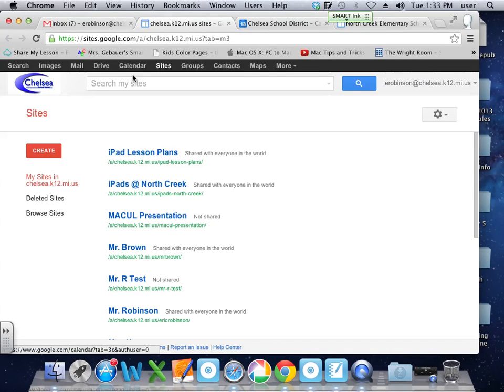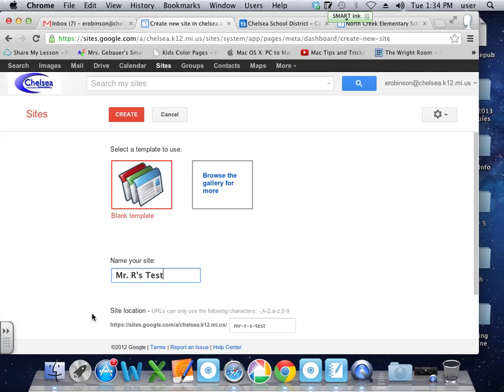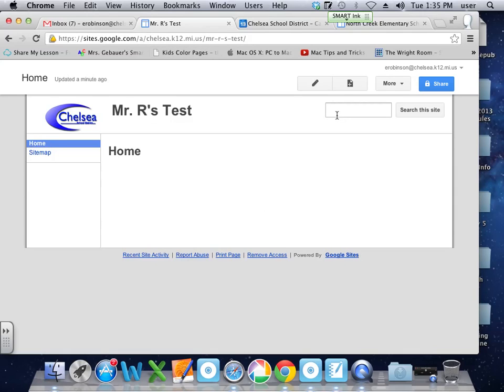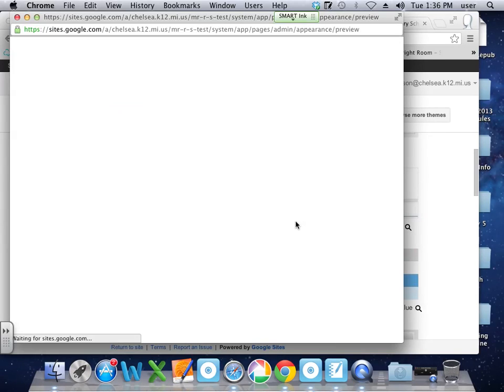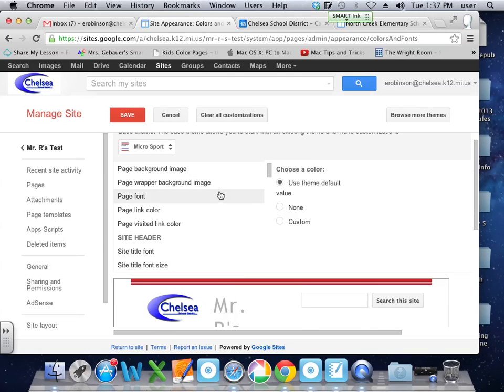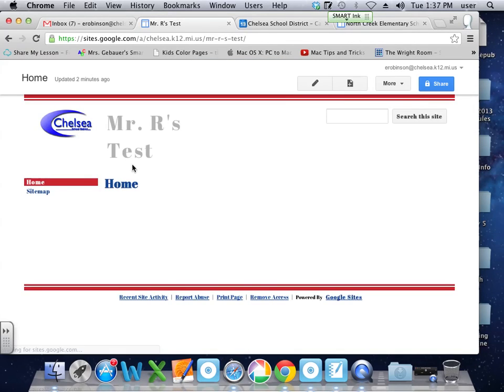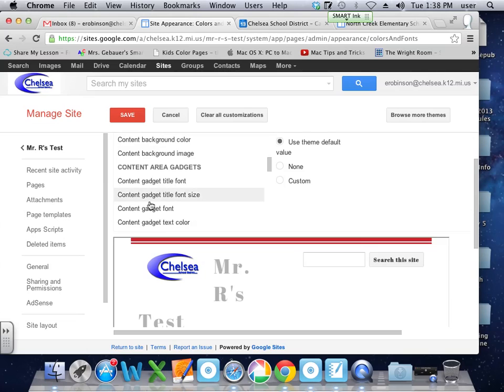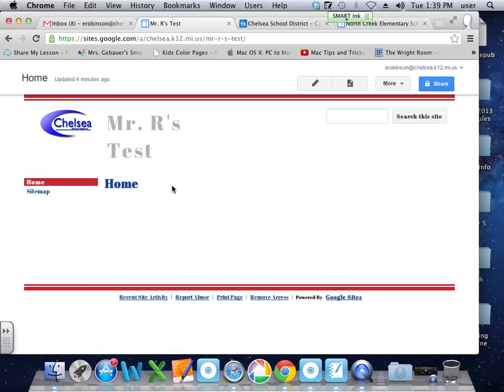Creating a Site